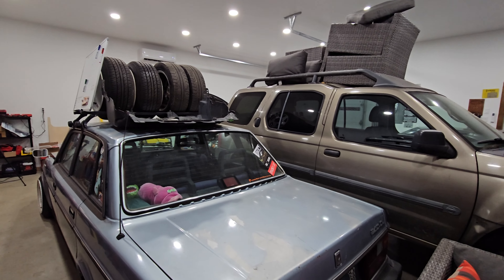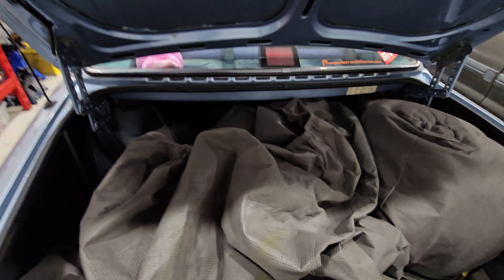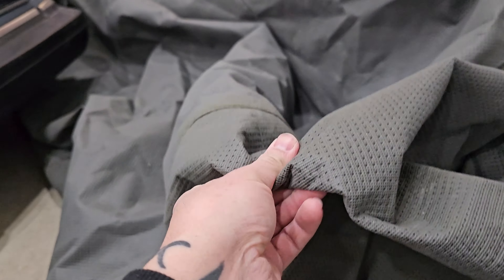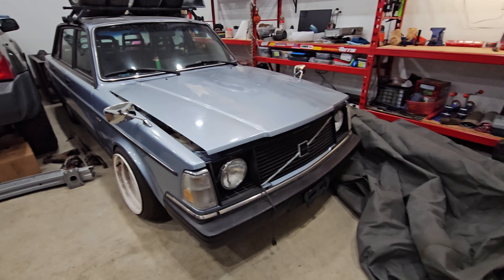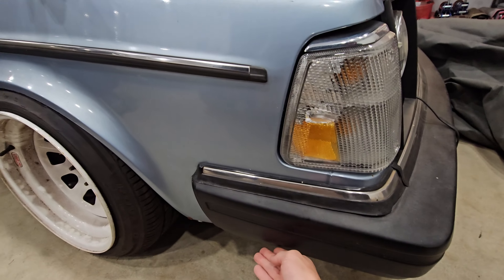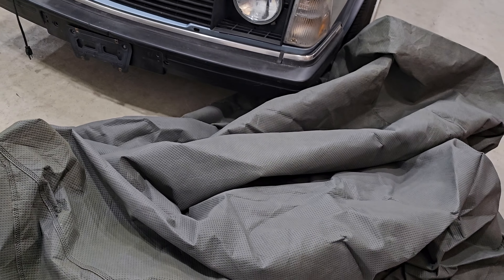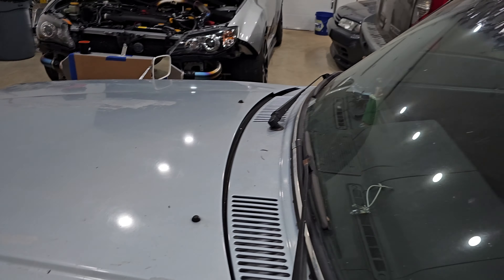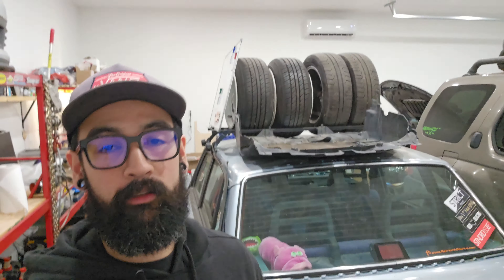2 Year Review - Simoniz Platinum Car Cover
2 Years of hard use for this Canadian Tire special.